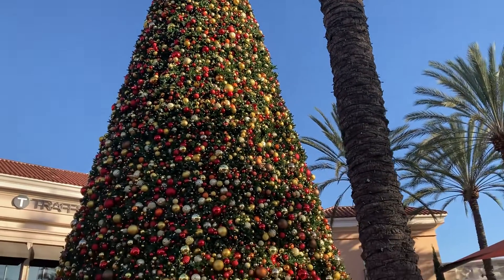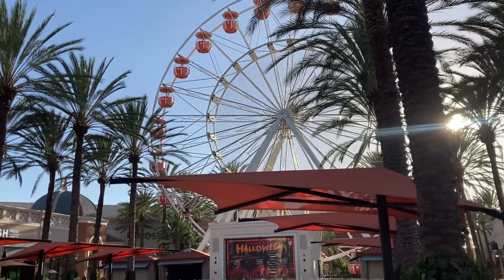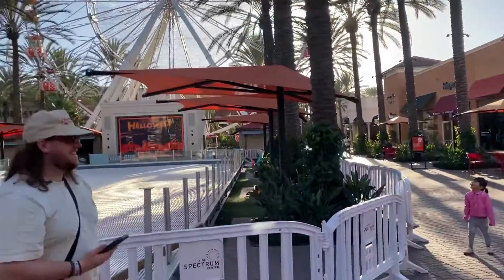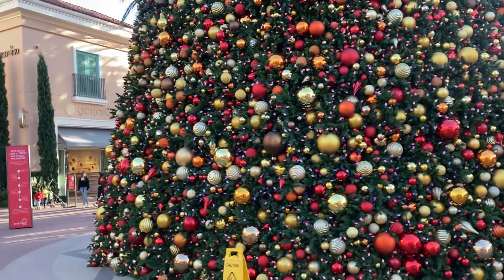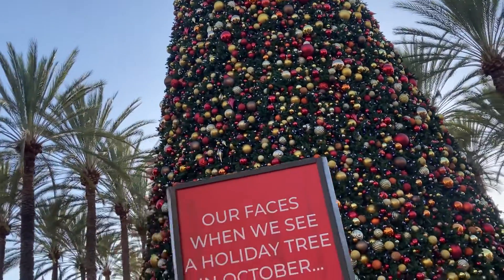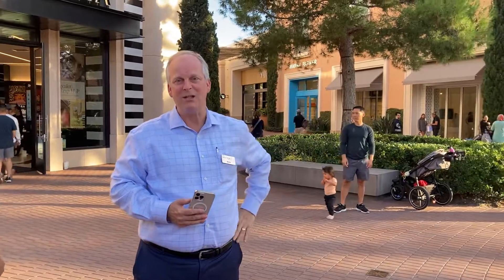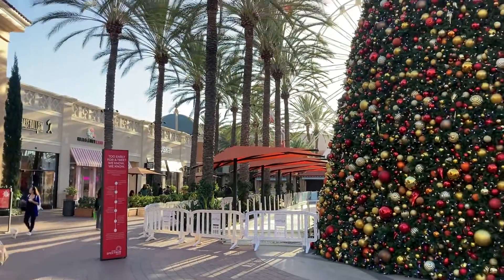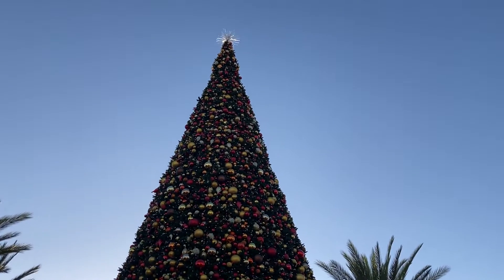Beautiful Christmas Tree 🎄🎄Very Tall Christmas Tree 🎄🎄christmas